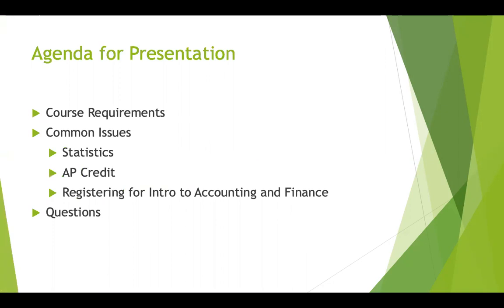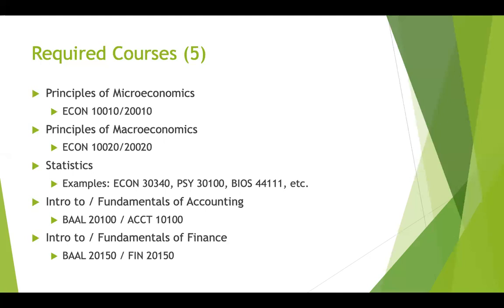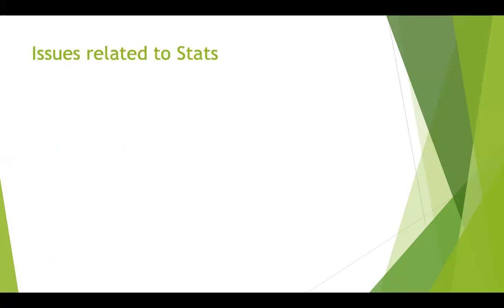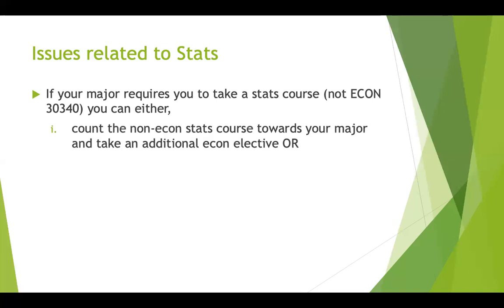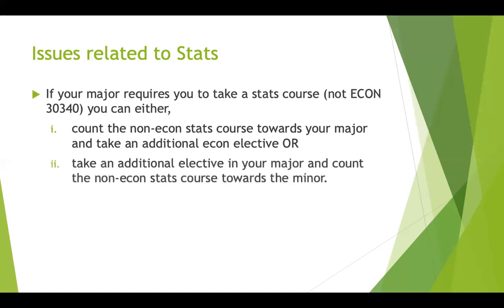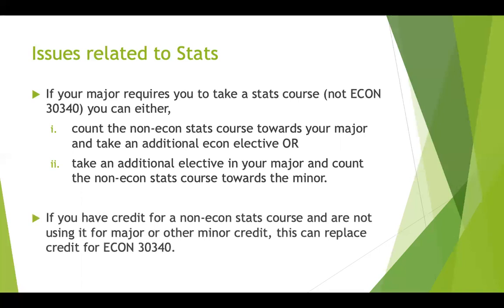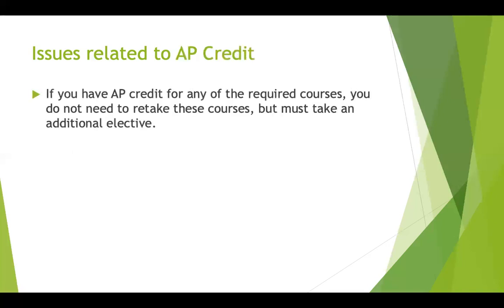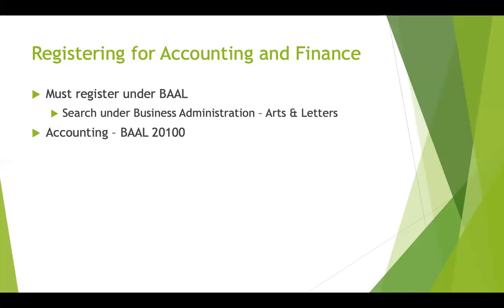Minor in Business Economics Registration Information